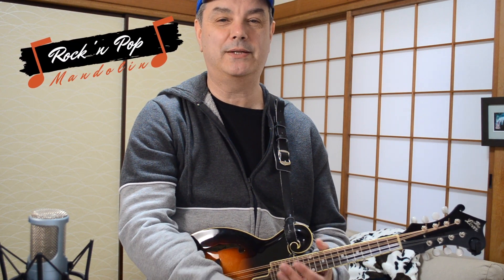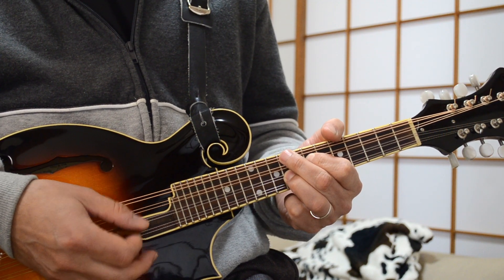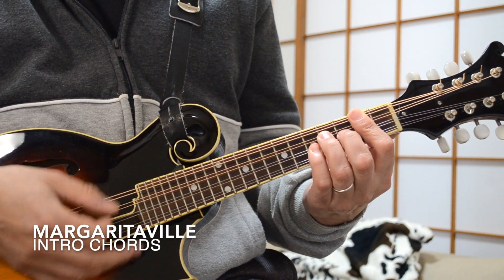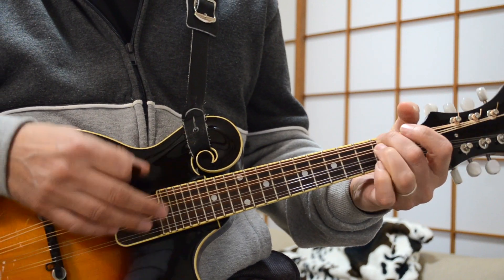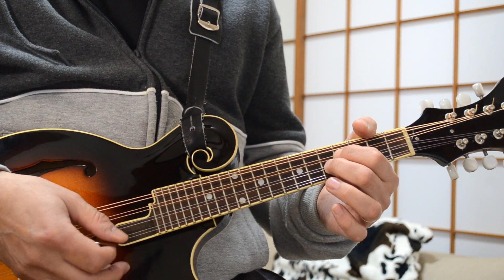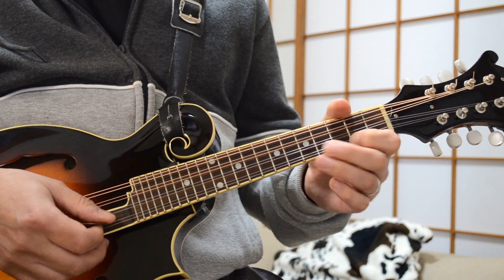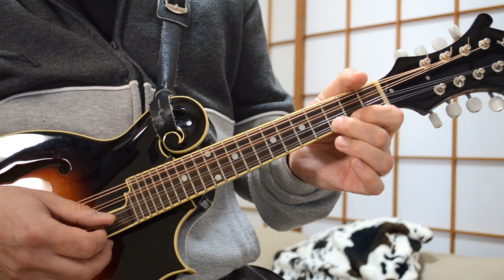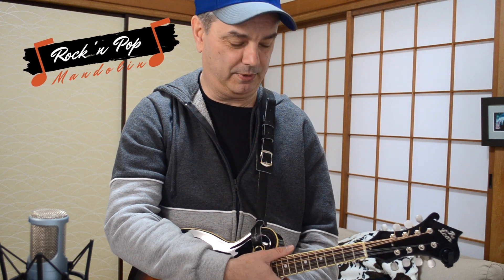Margaritaville (Jimmy Buffett) - Mandolin Lesson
A timeless classic with a laid back, Florida Keys style. Great for mandolin too, with loads of cool double-stops. Check it out! Complete song lesson here, including solos and licks!

⚡️Mandolin TAB for this tune and many other songs on this channel can be found

Here's the link to purchase the Beat Buddy and Aeros Loop Studio from Singular Sound
To purchase Beat Buddy song collections or individual tunes:

Link to RPM wear: t-shirts, hoodies, hats, etc.

Robert Fedyna
Carl Ise
Sue Campbell
Mark Woodland
Sally D
Alan Michael Owen
Eric Christianson
Shannon M.
Doug Bissell
Jeffrey Cassady
Kevin R. Stevens
Keith Wilson
Matt Schmitt
Kevin Kostrzewa
guido
Michael Marsh
Dean Alley
Paul Tucker
Cheyney Rushing
Chris Decker
Mark Stafford
Jo Morris
Gene McDonald
Bob Finley
Shuto29
Adam Farlow
Larry Cain
TJ Cutlass
Cb34159
Robert Walters
Craig Tolliver
Rob Potter
Bill Nies
Sandy Petracca
JT
Chris Page
Todd Gossett
Tom Conran
May Fly Diva
Diana Whitney
Kimberly Brook
Mike Triemert
A.J.
Josh Hardy
Adam
Claudia Wittig
Ken Kuzenski
Marcus Newman
Dani Canning
Keith Childers
Chris Hoe
Stephen Kottmeier
Jim A
Justin McDonald
Johnny Roach
Daniel Minus
Peter Stephens
Theodor Strollo Gordon
Cillard
Tom
Jack Wood
Elena WR
Bo Johnson
Jack H
Charles Mills
Hiroshi Yoneda
Hightower Brian
Timothy Eroh
Paul Dove
Diana Hooverman
Cedes Buck
Adam Campbell
Christian Hayon
Troy Smith
Bronwyn Sinclair
Dave McCrostie
Robbie
Janet
Mathias Roos
Steve Dixon
Paul Moores
J.D. Hunt
John Lear Konold
Erin Ferruzzi
Mike Murphey
Mel the Magpie
James Holcomb
John Warren
Tim Evans
David Ciancio
Lily Simon
Jim Stratigos
Kiely Jadwisiak
Jess Mabis
Frances Holmes
Kraig Bowden
Manginokaren
Christian Chardoul
Daniel Fenton
Donald Hart
Llowry550
Shawn Wilfong
Kristin Rowley
Kirk Lemieux
Neil
Martha Brown
Pastor Kirk
Stephen Feely
Terrence Manning
Janie Ferguson
David McGraw
Rebecca Berro
Glen Zagorski
Johno
Steve O'Donoghue
Tru Olstad
John Lewis
John Boudreau
Richard Gaffney
Stefanie Lorenz
Ede
Colin Cooke
R Devlin
Butteryy
Bryan Ward
Jenny
Mark Anderson
Wendy Osmar
Brian Miller
Kent
Kailin Garbo
Kyle Evans
Penguin Master
Troy
Cheryl
Ben
Dave Huber
Tim Eggenberger
Nicholas Bordwell
Weston Loegering
Sara Ball
Allan Sauter
Arn Vertrea
Joshua Brooks
Crystal Stewart
Jamie Cormack
Rob Bills
Ember
Karen D
Sam Lufi
Jeffrey Green
Virving
Stuart Gamble
Simen Hansen
Douglas Dery
Elaine Hurst
Juice
Marie McDonald
Dimitris Fourikis
Dawn Dennell
Howard Estep
Janet Lenore
Nic Per
Harrison Schmidt